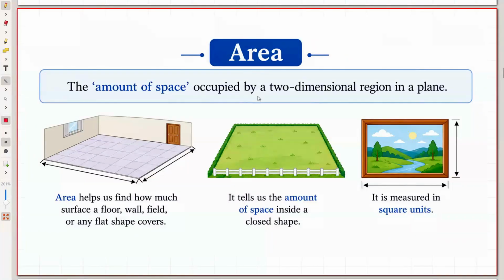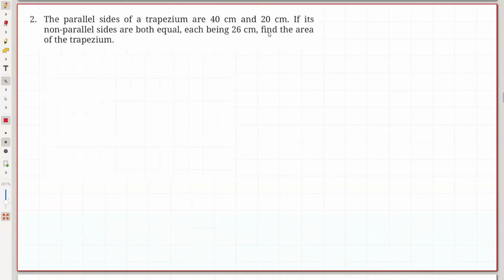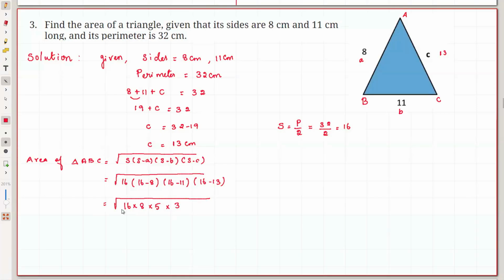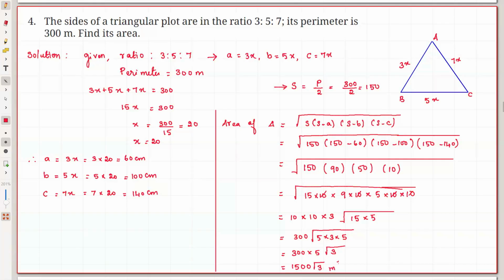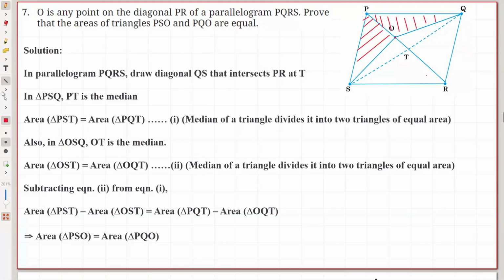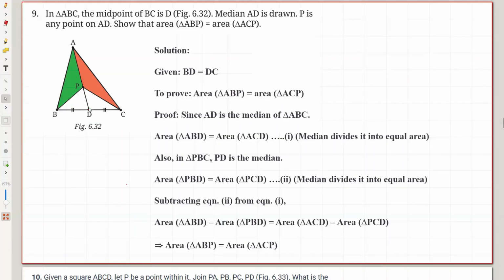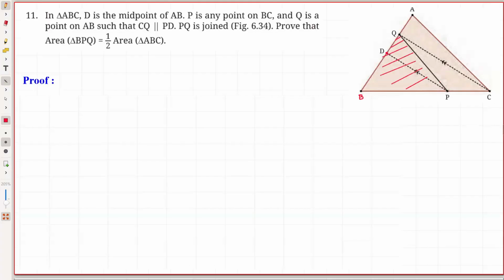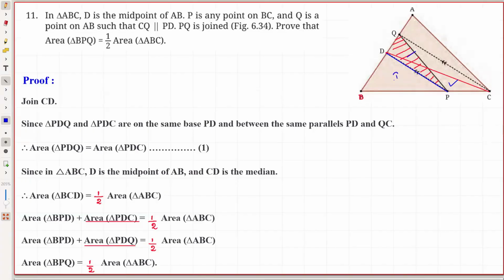Measuring Space – Perimeter and Area Class 9 Maths Chapter 6 Exercise 6.2- Complete Solutions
In this video, we solve Class 9 Maths – Chapter 6: Measuring Space – Perimeter and Area, Exercise 6.2 according to the latest CBSE 2026–27 syllabus. Every question is explained in a simple, step-by-step manner so that students can understand the concepts easily and score full marks in exams.

📚 In this video, you will learn:
✅ Step-by-step explanations
✅ Easy methods to solve every question
✅ Important formulas and shortcuts
✅ CBSE exam-oriented approach

This video is perfect for:

School homework
Exam preparation
Revision before tests
Students who want to strengthen their basics

📌 Chapter: 6 – Measuring Space: Perimeter and Area
📖 Exercise: 6.2
🎯 Board: CBSE 2026–27